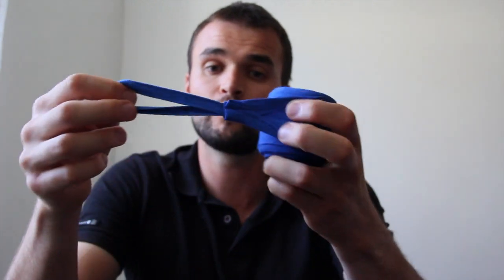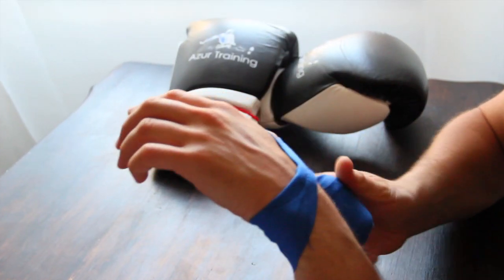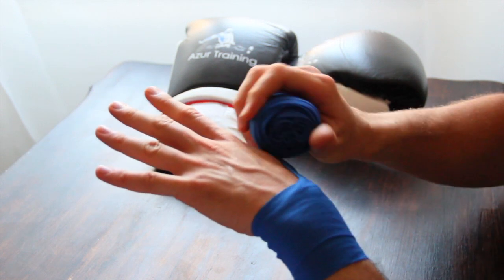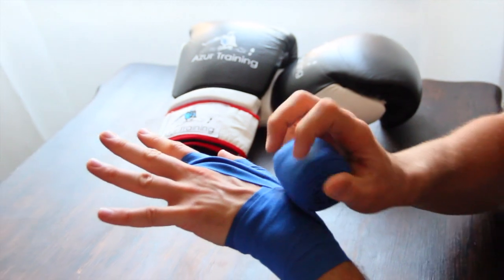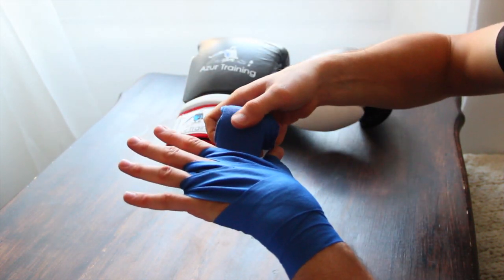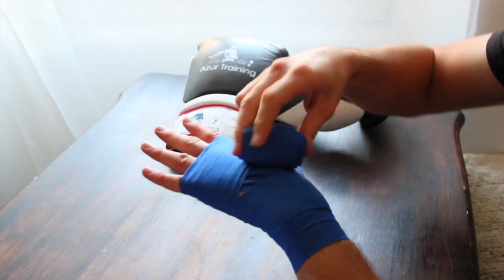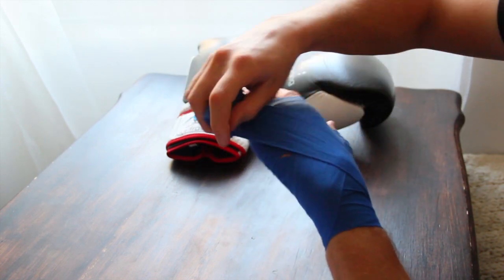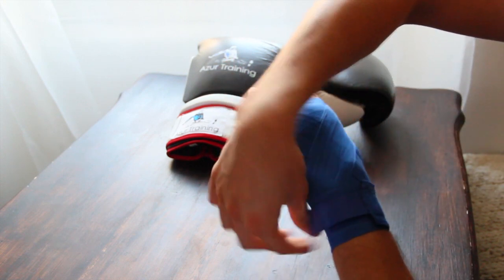Azur Training - TUTORIAL: Hand wrapping (HD + Subtitles)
BEST RESOLUTION: 750p HD

Hand Wrapping Tutorial - Avoid injury by wrapping your hands correctly for boxing. Fight Campers, take particular notice as you will need to be able to tie both wraps in 2 minutes flat!